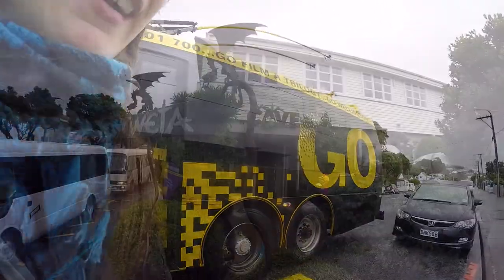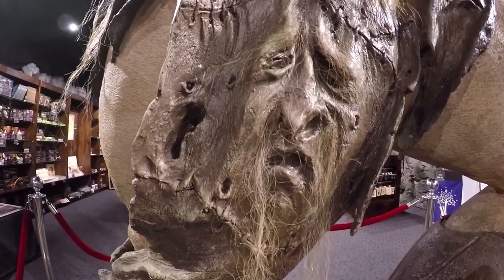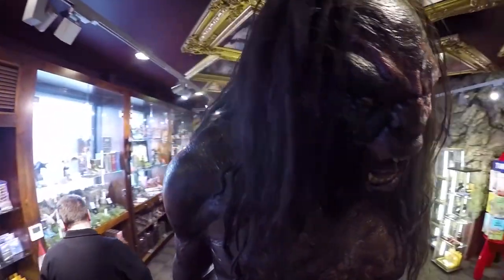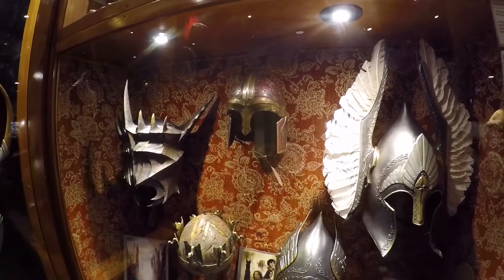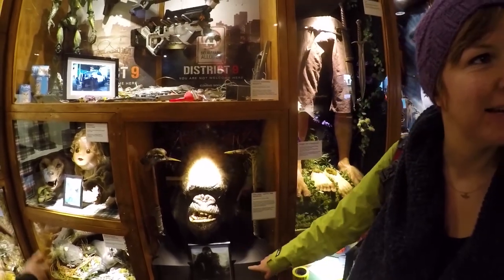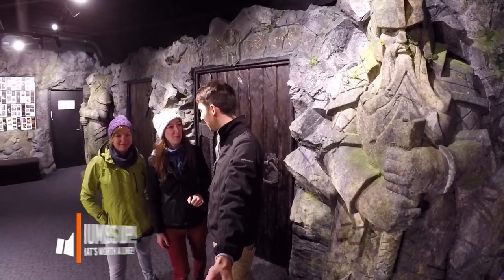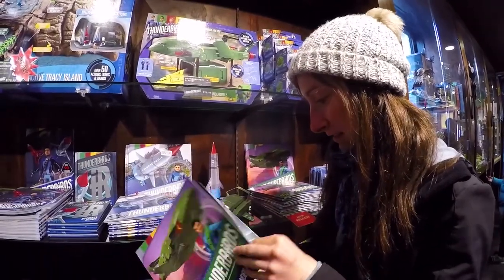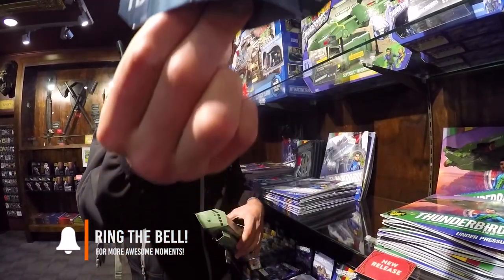🧙 Weta Workshop Tours in Wellington - New Zealand's Biggest Gap Year – Backpacker Guide New Zealand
Day 76: Today we are checking out not one but two Weta Workshop Tours in Wellington to see the behind-the-scenes of The Lord of the Rings and Thunderbirds Are Go!

Today we are jumping on a bus from Wellington City Centre in New Zealand and heading over to Miramar, the home of Weta Studios, Weta Cave and the Weta Workshop!

Weta are the props and special effects team behind huge movies and TV shows, most famously The Lord of the Rings and Avatar, so visiting the Weta Workshop is a must for a Lord of the Rings in New Zealand experience.

We arrive at the free portion of Weta’s offerings in Miramar, The Weta Cave. At the Weta Cave you can take a look in their mini museum of Lord of the Rings props and figurines. There is also a behind-the-scenes video to explain the work that Weta Studios and Weta Digital do.

For a more in-depth look at Weta’s work, we join a Weta Workshop Tour which takes us to one of their prop rooms and has windows looking into Weta workers creating props for their next movie. The Weta Workshop Tour allows no photography or filming but it’s a great insight into the movie industry.

After our Weta Workshop Tour, we head on one more tour to see how miniature effects are made with the Weta Thunderbirds Are Go tour.  Although we don’t know much about the Thunderbirds Are Go! TV show, we are surprised to be amazed by the miniature worlds created by the Weta New Zealand team. We might even go as far as to say that it was our personal favourite Weta Tour of the day!

So what do you think of the Weta Workshop Tours in Wellington? Would you add the Weta Cave or Weta Workshop Tours to your New Zealand bucket list?

365 Days: 365 Activities

This year, Robin and Laura from BackpackpackerGuide.NZ are hitting the road for 365 Days doing 365 Activities in New Zealand. It’s New Zealand’s Biggest Gap Year. BackpackerGuide.NZ is an online travel guide for budget and adventure travellers in New Zealand. We are helping you plan an epic backpacking trip in New Zealand! We also bring out daily videos of our 365 Days: 365 Activities in this New Zealand Travel Vlog.

Read more about the Weta Workshop Tours in Wellington on New Zealand’s biggest guide for backpackers

-- More about the Weta Workshop Tours in Wellington –

23 Lord of the Rings Locations You Can’t Miss in New Zealand ➜